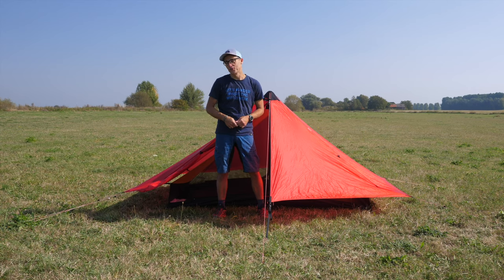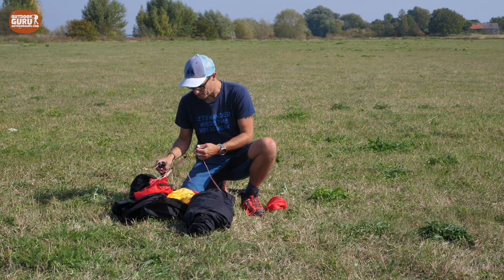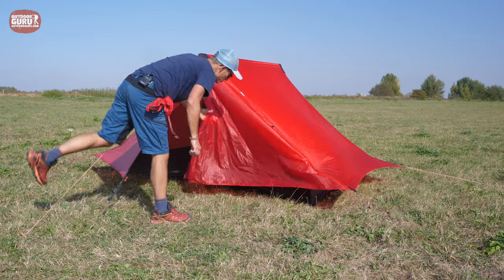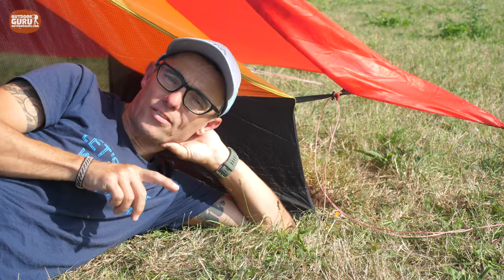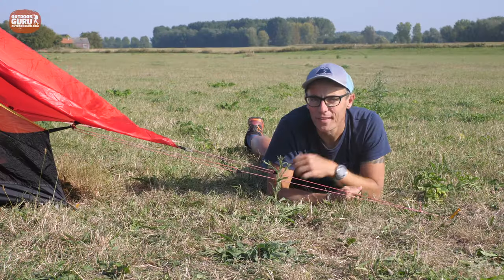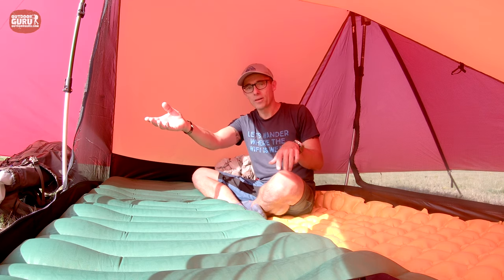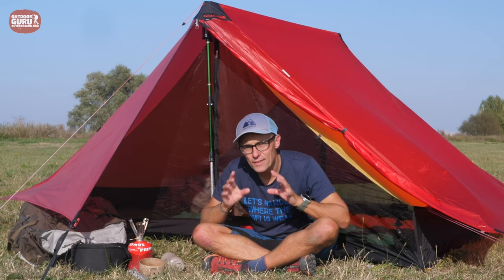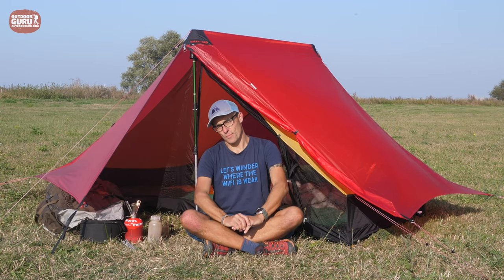HILLEBERG ANARIS LIGHTWEIGHT TENT REVIEW | 2-P | 3-SEASONS | NO POLES?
This videoreview is about the Hilleberg Anaris, a lightweight 3-season tent for two-persons. The Anaris from the Swedish Hilleberg uses trekking poles to pitch. Enjoy the review!

✅ Stuff needs tender, love and care. This is what I use to pamper my outdoor gear and footwear

✍There is also a in-depth review article on my

📸 Many thanks to Silvia Trigo (@silvinhatrigo) for the picture of the clogs, to Malcolm Lightbody (@mlightbody) for the photo of the windmill and Adres Bartelsman (@andresbartelsman) for the picture of the tulips. You find all there wonderful photo's on Unsplash.com

TIMESTAMP HILLEBERG ANARIS

🕐TIMESTAMP🕜
00:00 Begin
00:20 Leader
00:34 About me & my channel
01:50 Pack size and weight
03:22 Pitching
05:18 No poles?
06:36 Fabrics & materials
10:37 Trekking poles by Hilleberg
13:09 Inner and outer tent solo use
15:54 The pegs
17:17 Inside the Anaris
21:46 Door construction: not to clever
24:22 Awnings
25:45 Setup configurations
28:49 Ventilation & Condensation
31:08 Weight discussion
33:04 My verdict
35:00 Like and subscribe (please ❤️)
36:09 What next to watch?

I am an INDEPENDENT gear reviewer/journalist. The products that I review are sent back to the manufacturer after publishing. Thanks in advance!

Cheers, Gijs